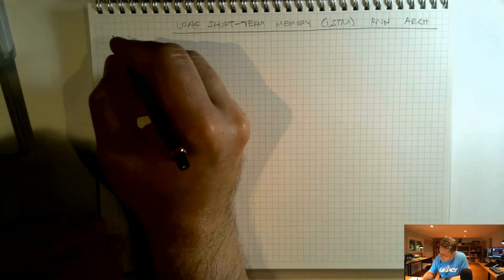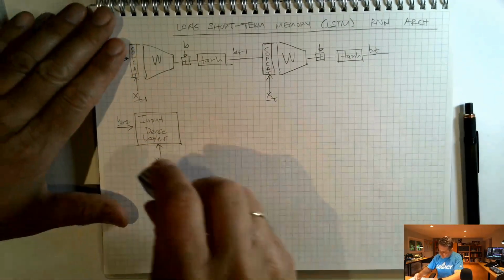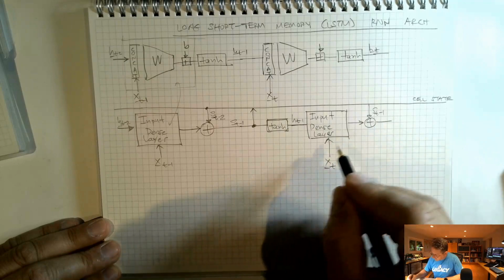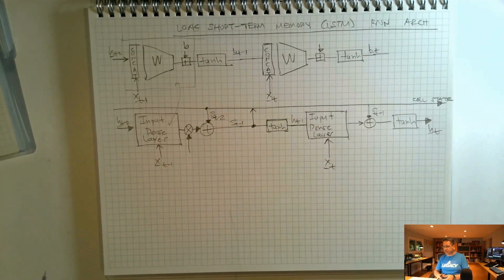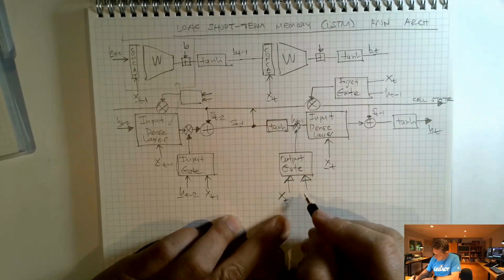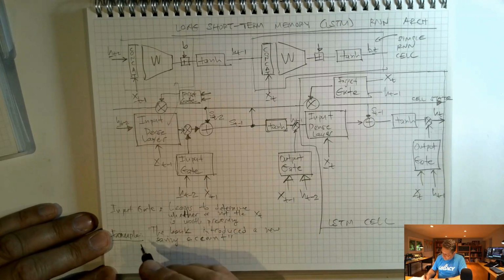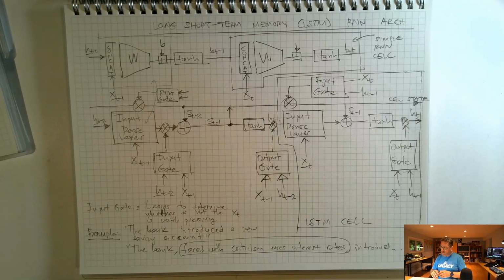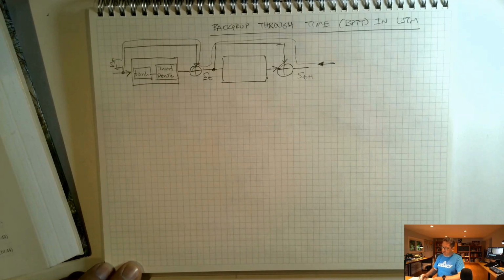Long Short-Term Memory (LSTM) Networks